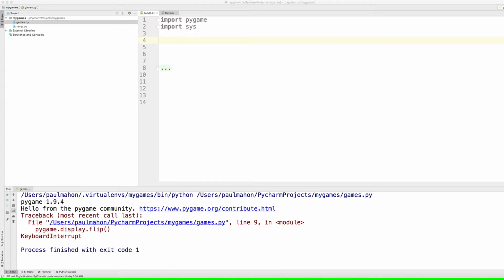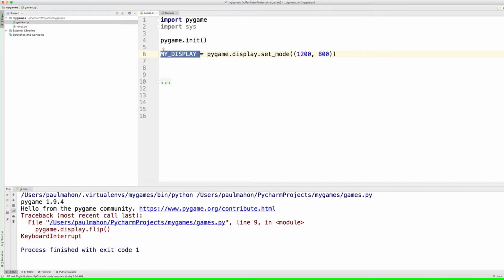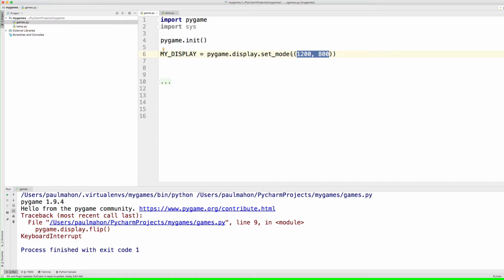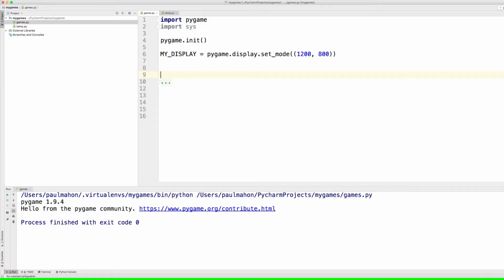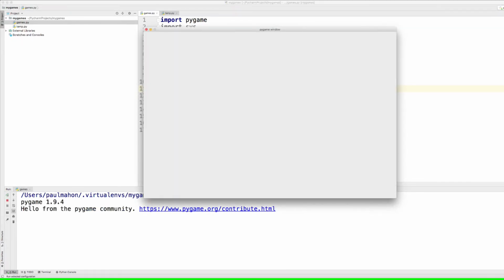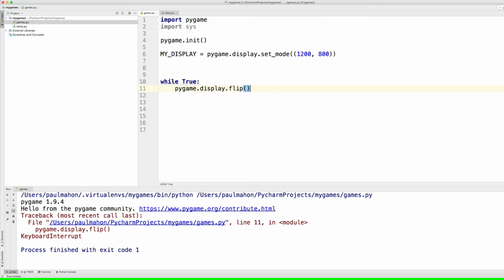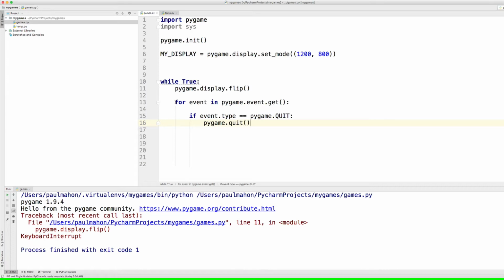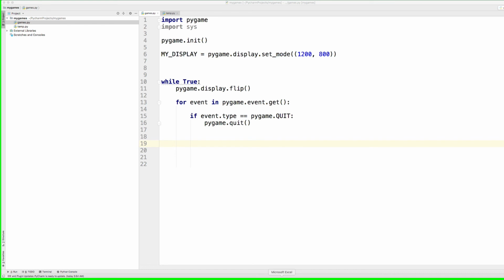Python Games 2 - Pygame Basics - Paul Mahon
This tutorial video covers the very basics of the Pygame modules. Let's design our first games with Python!